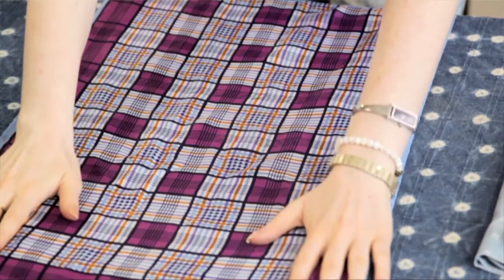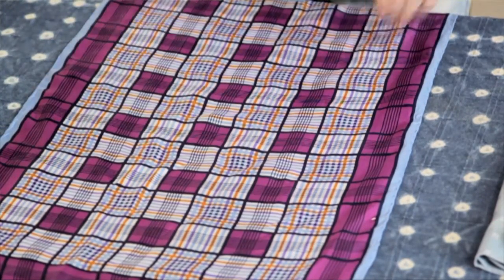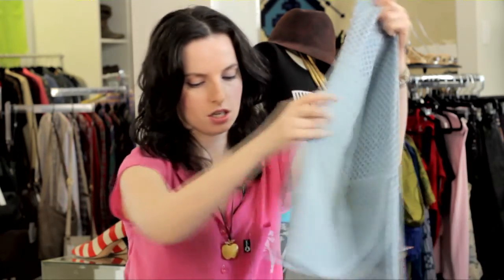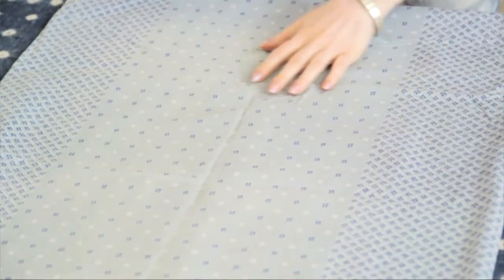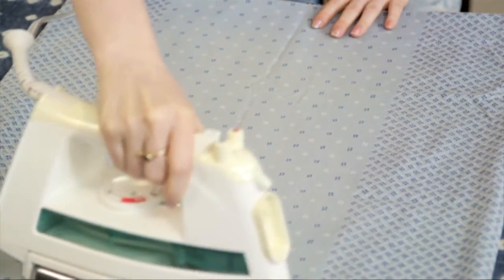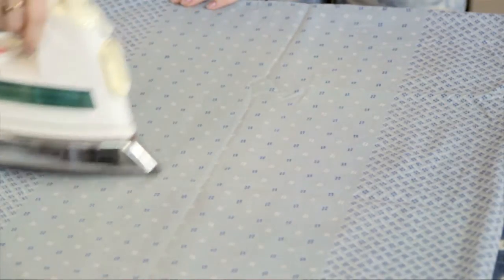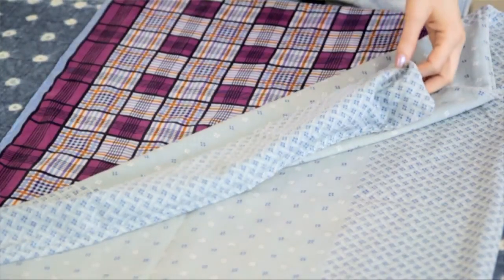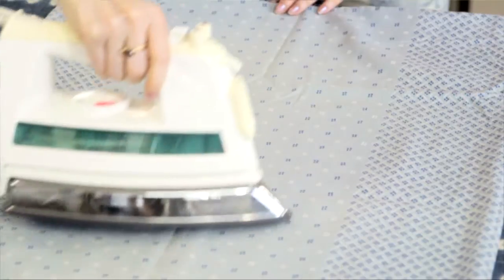How to Iron Creases Out of Silk Scarves : Denim & Scarves, Oh My!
Ironing creases out of silk scarves is something you need to do very carefully as scarves and silk are very delicate. Iron creases out of silk scarves with help from a costume designer and fashion stylist in this free video clip.

Series Description: Denim and scarves are two elements that are really making waves in today's fashion world. Learn more about denim and scarves with help from a costume designer and fashion stylist in this free video series.